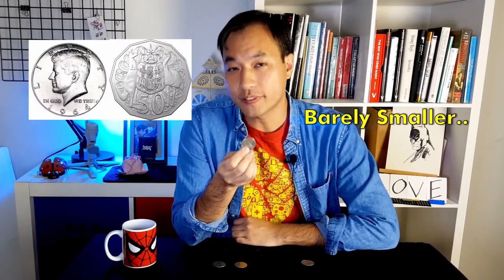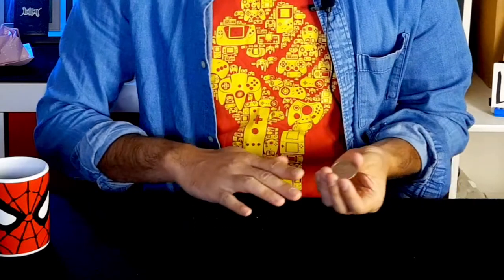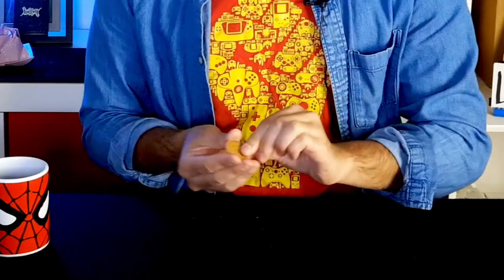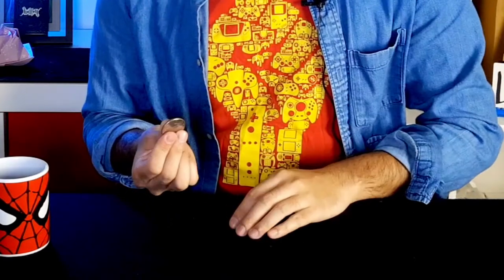Performing Wild Coin in my Tribute to Coin Magic Legend David Roth!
On January 16th 2021 coin magic legend David Roth passed away.
This is my tribute to him and my presentation of one of his many original routines.

Magic on YouTube can range from good to bad, like any other artform out there. My goal is to provide more good magic content without the need to reveal/expose any secrets, as that's not what magicians do, also none of my material is originally mine but based on the works of others.

~ All filmed on a Samsung Galaxy Note 8 ~

0:00 Who was David Roth?
1:00 Some coins and a Spider-Man mug
2:55 Dual Handed Coin Rolls

Part 4:
After enjoying a sizzling meal atop the volcano, Lee discovers a bottle floating within the lava. Being extremely careful not to burn himself, he tosses what remained of the strange crossbow man onto the lava nearby the bottle, jumped on top of his body and quickly retrieved the seemingly indestructible bottle. He goes to open it but opts to climb back down the volcano first as he forgot to take in the washing.

Dotan Negrin & Prismatic Mantis  - Pure Imagination (Future James Trap Remix)